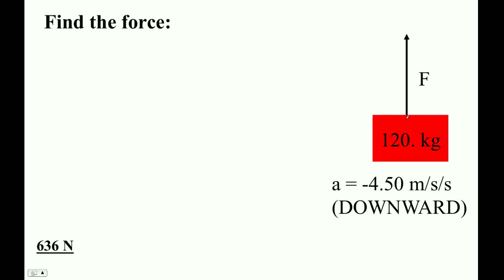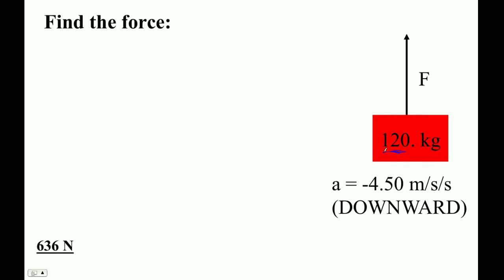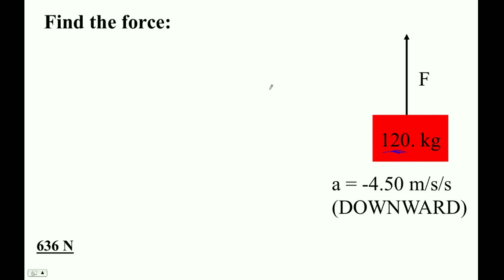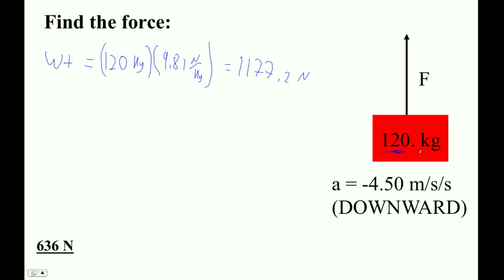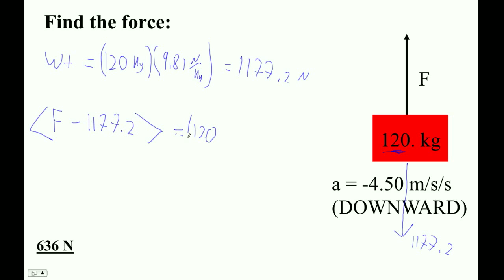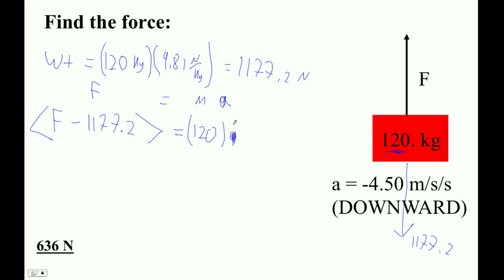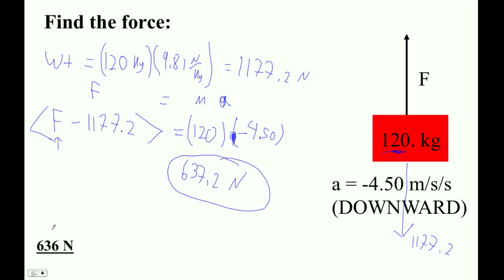HTPIBReview Ch4 F=ma example